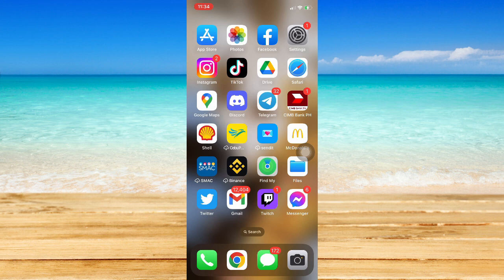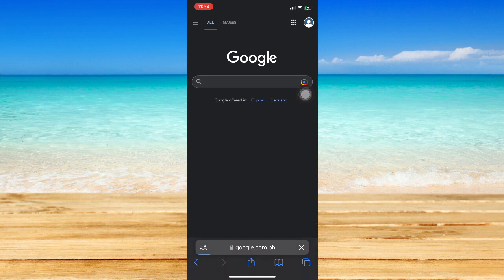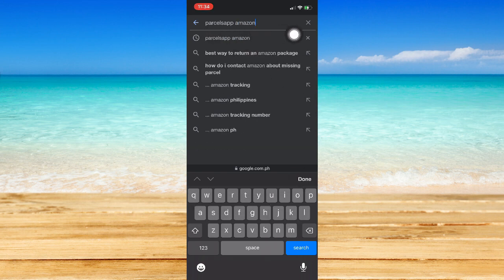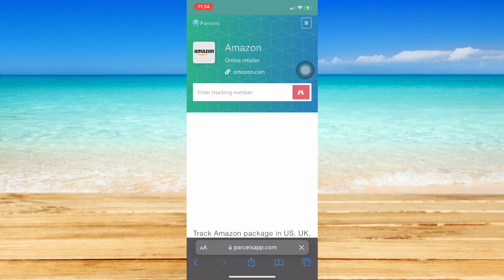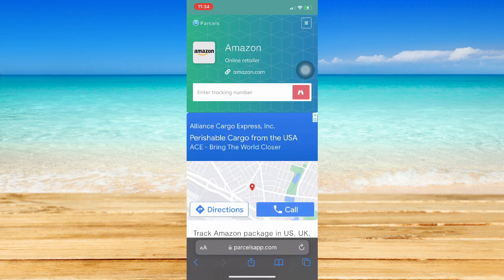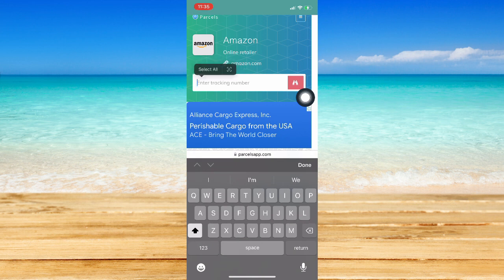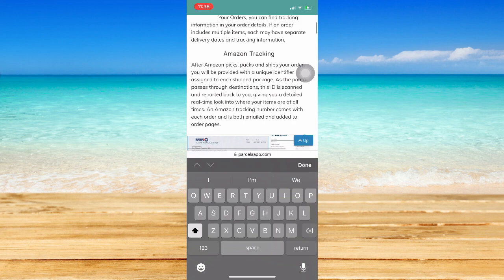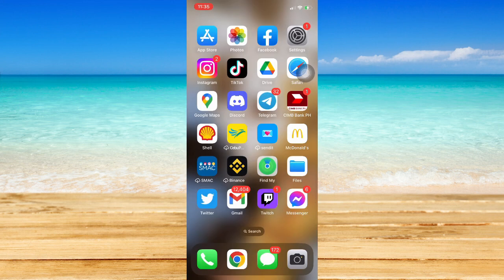How to Track Amazon Order With Tracking ID